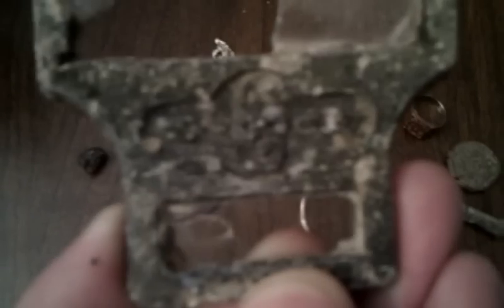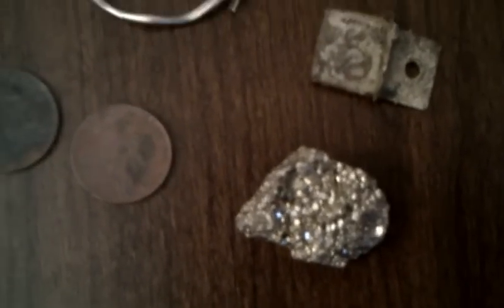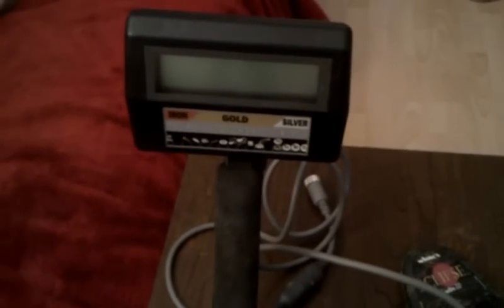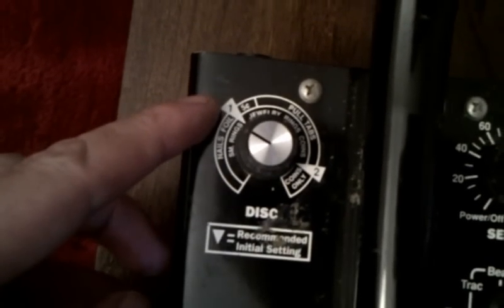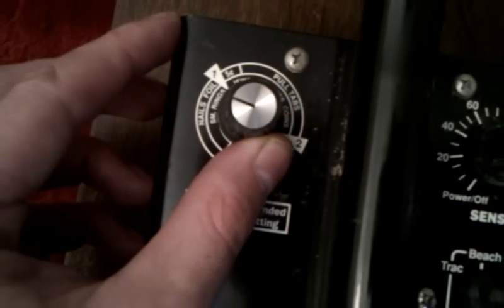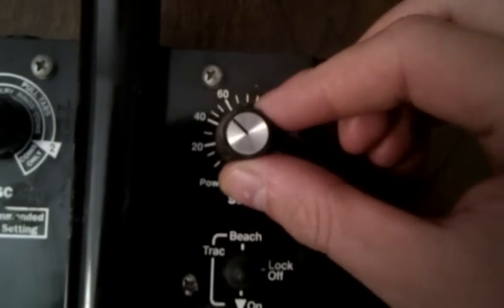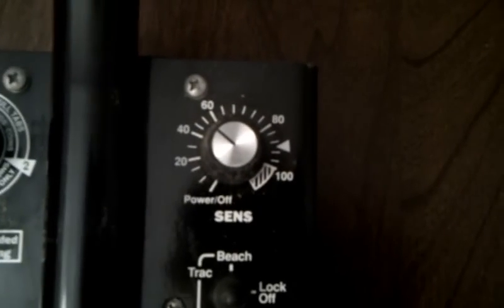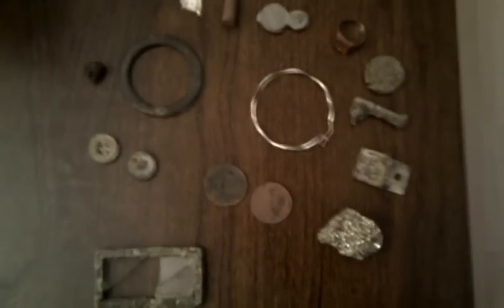UK Metal Detecting - River Thames Foreshore Finds with Whites M6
A short little video on some of the finds made with my Whites M6 whilst metal detecting on the river Thames in London, UK.
Fascinating WWII find of what looks like a fighter plane gunners sight?